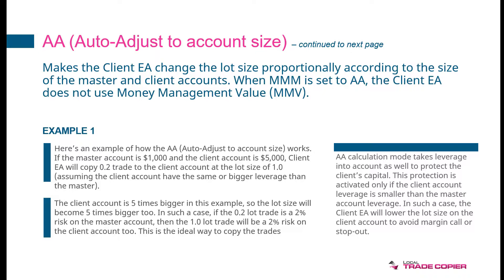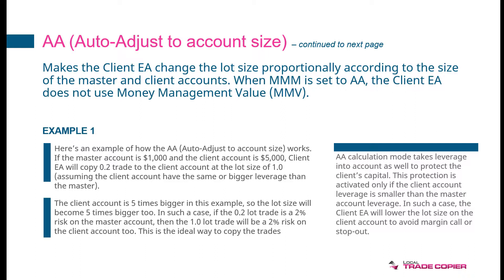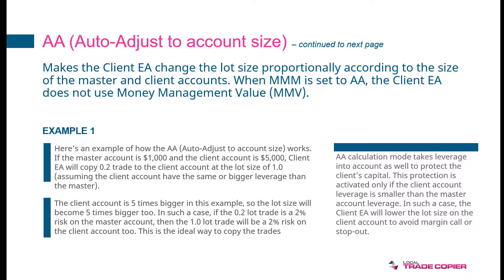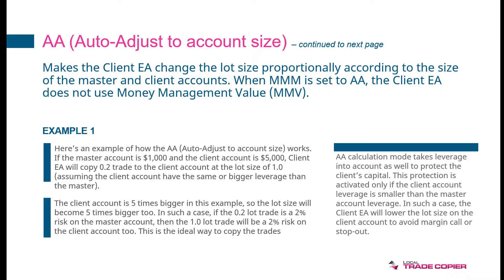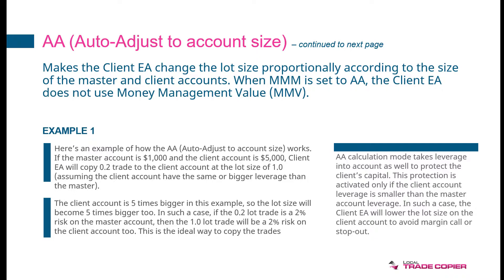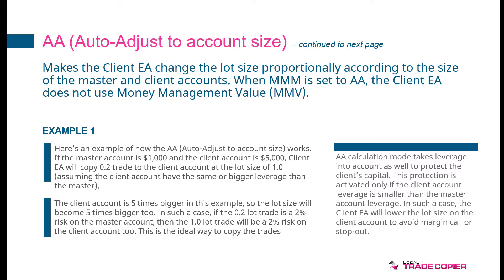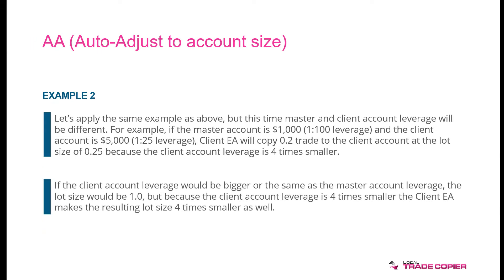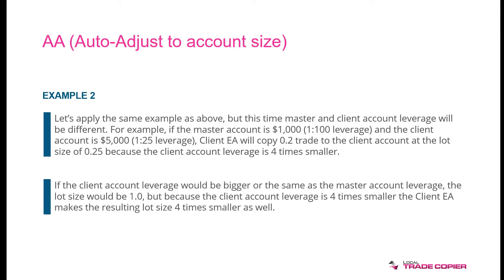MT4 Trade Copier Money Management Mode #1 - Auto-Adjust to account size (AA)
"AA (Auto-Adjust to account size)" is the default Money Management Mode (MMM) and it makes the Client EA change the lot size proportionally according to the size of the master and client accounts. When MMM is set to AA, the Client EA does not use Money Management Value (MMV).